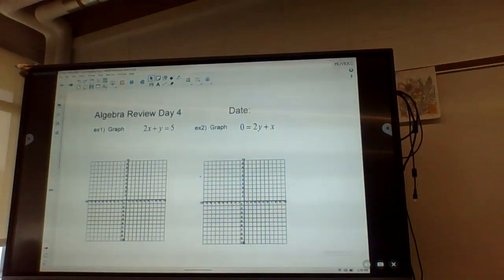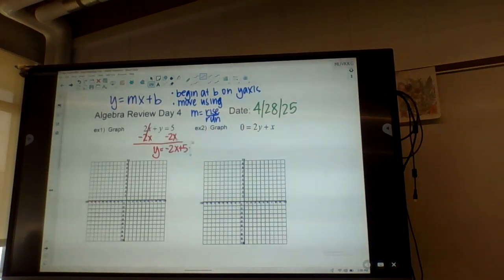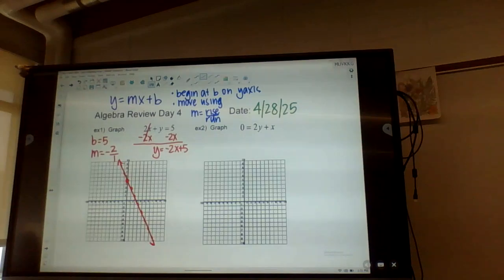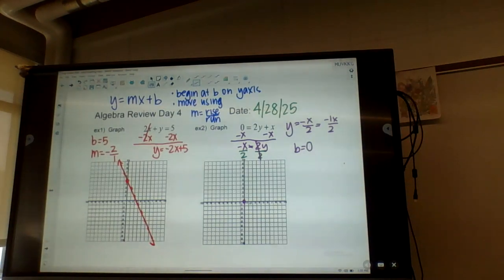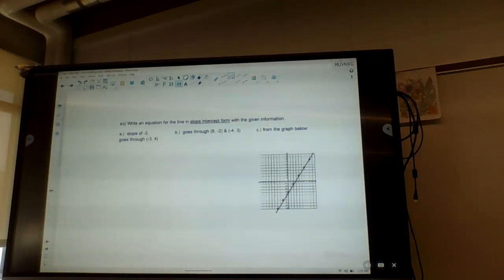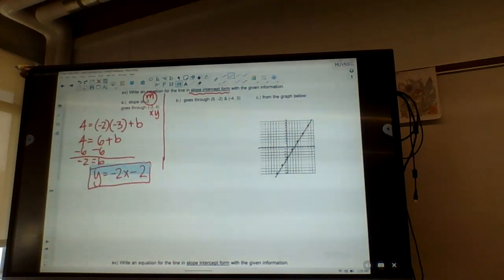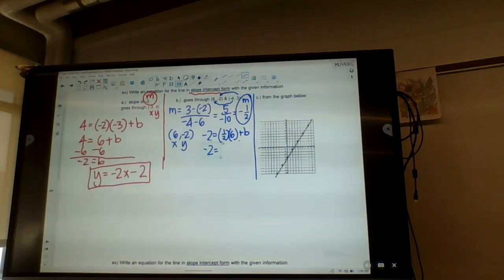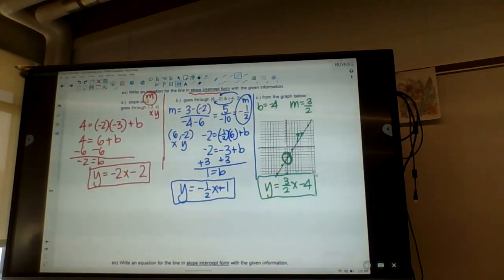Geometry Day 4 Algebra Review